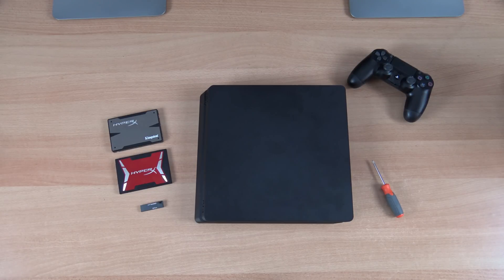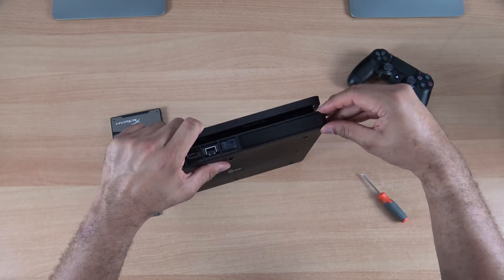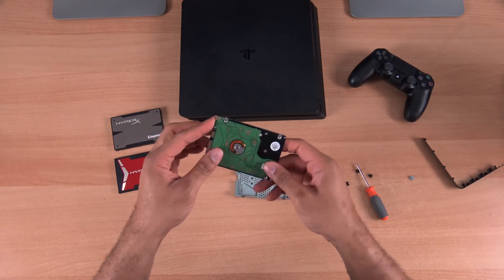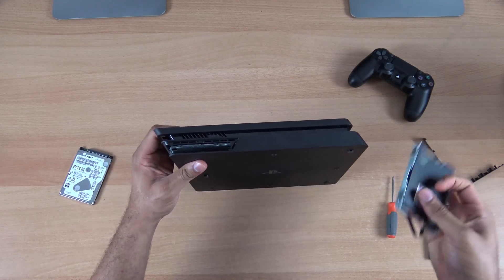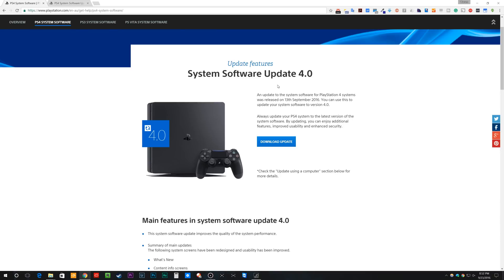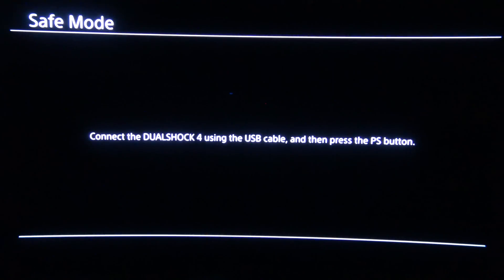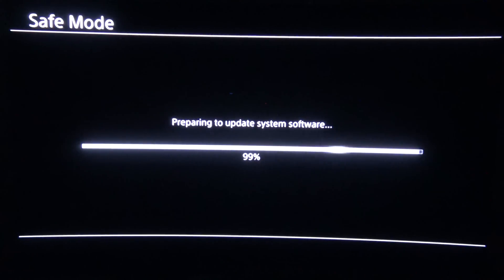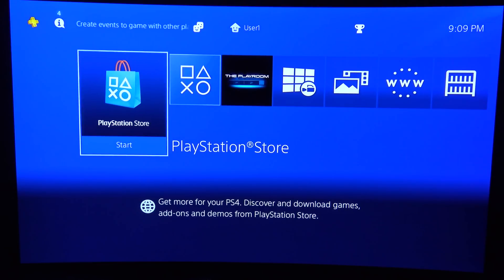How To Upgrade Your PS4 Slim Hard Drive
Here is how to upgrade your PS4 Hard Drive. SSD? HDD? Hybrid? The choice is yours!

Buy
PlayStation 4 Slim (Amazon)
Seagate 2TB Laptop HDD (Amazon)
Kingston HyperX Savage 480GB SSD (Amazon)
Kingston Digital USB 3.0 DataTraveler Mini (Amazon)

Steps In Order

Power down PS4 complete and unplug all cables and power source.
On the back right corner, there is a small piece of plastic that you can easily slide off to reveal the hard drive
Take out the screw with the Playstation button logo in it. Once that is removed. Pull the strap and the drive will slide out
Remove the current drive from the housing.
Place the new driver in the housing exactly like the old drive.(Skinny drives you may need to hold to get the screws back in.)
One you have it back in the house, slide the drive back into the PS4, screw everything back in attach the cover plate
On your PC you will want to plug in your USB Drive (Should be in FAT32) and then download the full PS4 Firmware from the
On the USB drive create two folders. In the root of the drive create a PS4 folder, then within that folder create a UPDATE folder (all caps).
Make sure firmware file says PS4UPDATE.PUP and copy the file into the UPDATE folder
Reconnect your PS4 to the TV, plug in the controller and USB drive and hold the power button down for 7 – 10 seconds to boot the PS4 to safe mode
Click the PS Button to get to the Safe Mode menu. Choose  and follow the prompts to complete the software install.